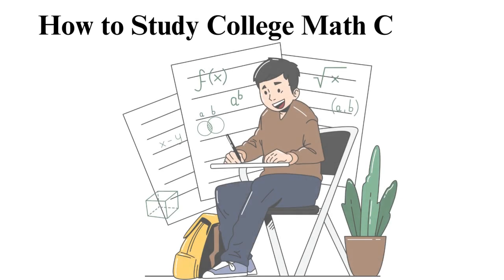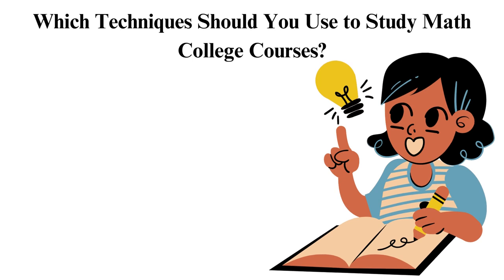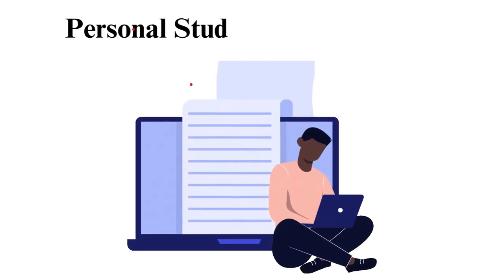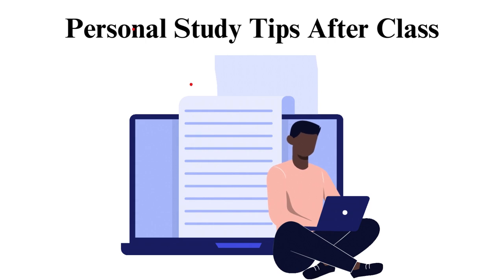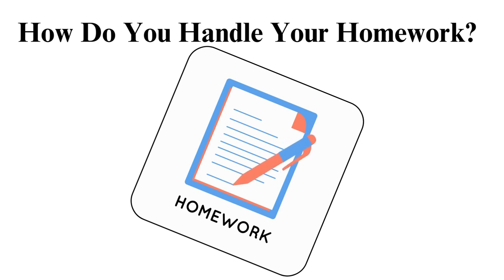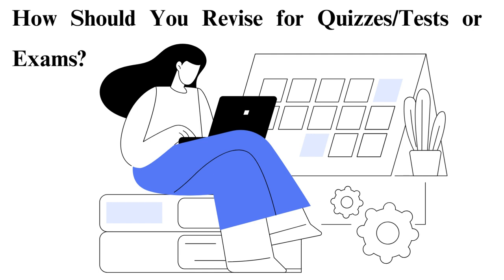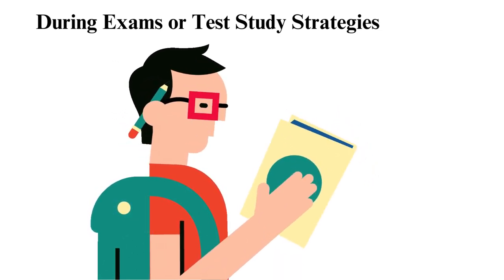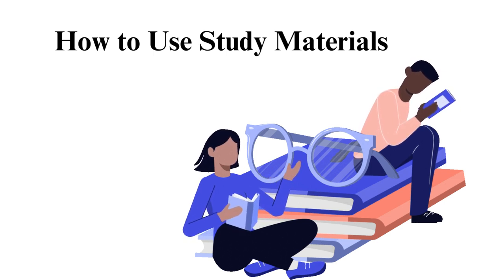How to Study College Math Courses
Check out the updated version of How to Study College Math Courses 🧮👨🏻‍🎓

Whether you're tackling algebra, calculus, statistics, or any other math subject, we'll provide you with a step-by-step guide to help you excel in your math classes. From organizing your study materials to practicing problem-solving techniques, our comprehensive advice on how to study college math courses will boost your confidence and help you conquer those complex equations.
To get direct to the topic you are more interested in follow the time code below:

00:00:00 Intro
Introduction to what is math

00:00:27 Branches of Math
There are various math courses that you can pursue in college

00:01:17 Techniques to Study Math
This part discusses various techniques you can use to study math college course.

00:01:50 Class tips ✅✅
This parts explains various health tips that will help you study your math course in college.

00:03:03 Personal Study Tips After Class
This part discusses various tips that you can use to study your math course after class.

00:04:49 Handling Math Homework
This part discusses various tips you can use while handling math homework.

00:06:08 Exam Tips ✔✔
Here are some of the tips on how to revise for math tests or exams

00:07:32 Passing in Math Strategies
This part discusses some strategies to use during math test or exams.

00:09:58 The End 🔚